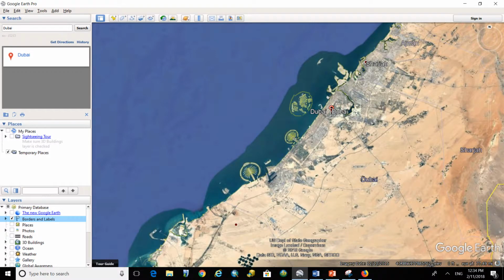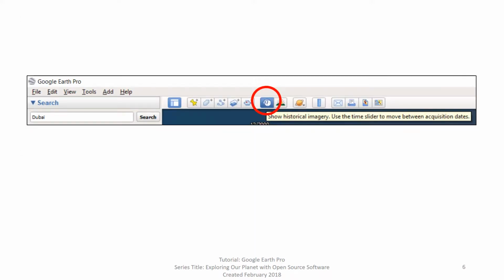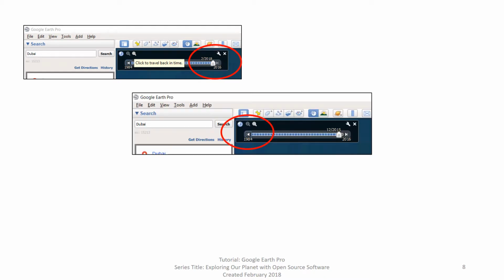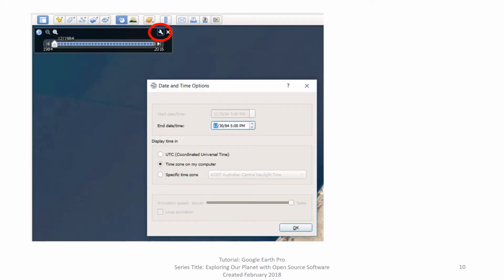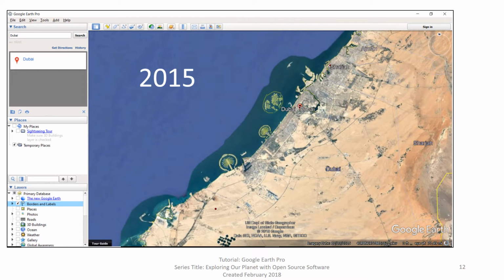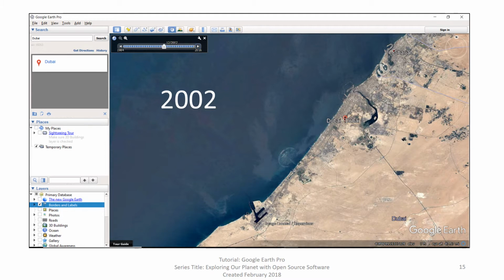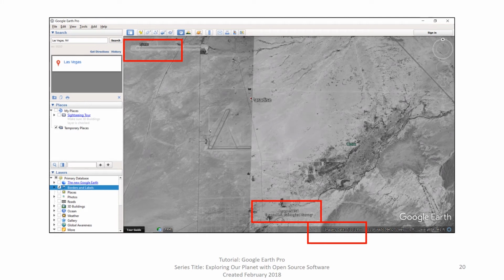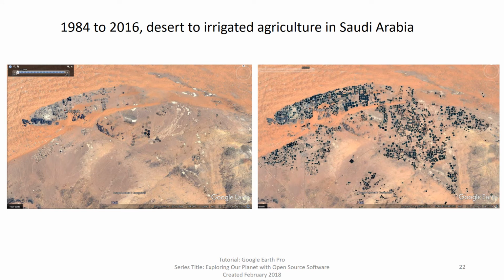Exploring Historical Imagery in Google Earth Pro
Video accompanying Chapter 3 - Using Google Earth Pro in the written tutorial Exploring Our Planet with Open Source Software available or